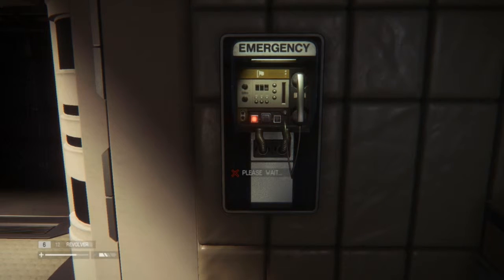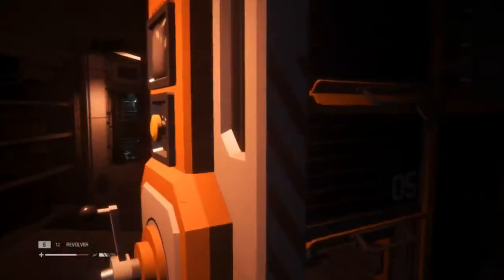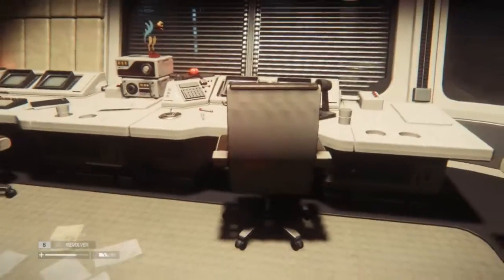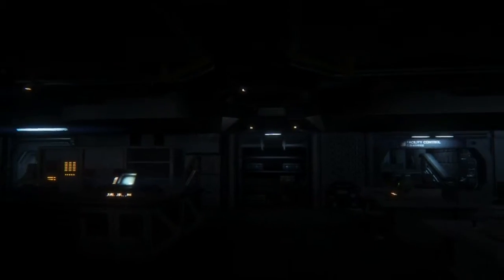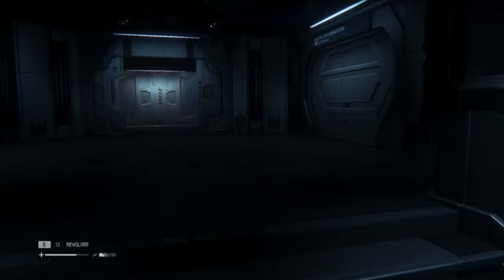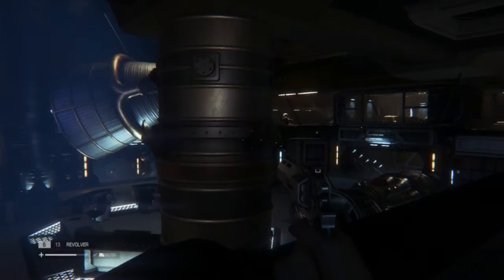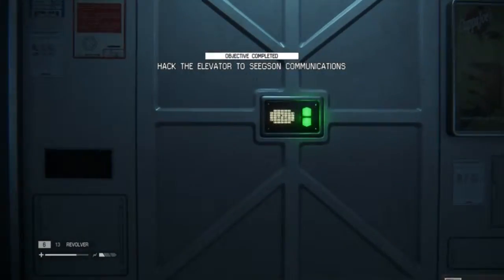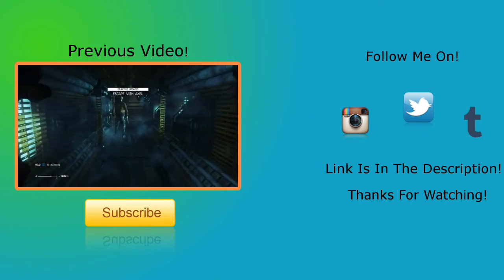Alien: Isolation Walkthrough Gameplay - Part 4 "Floating Guns?"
Original Artist! Deaf Kev -